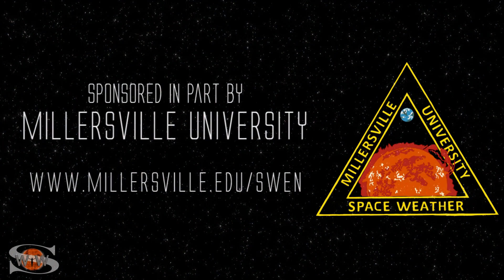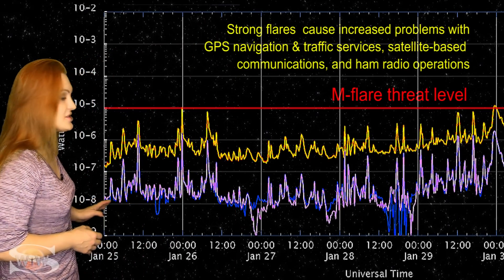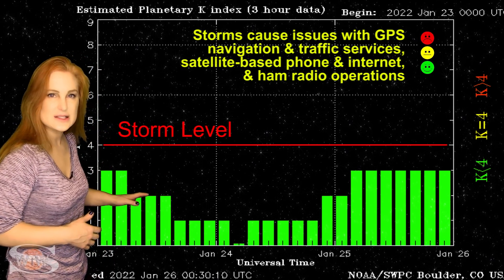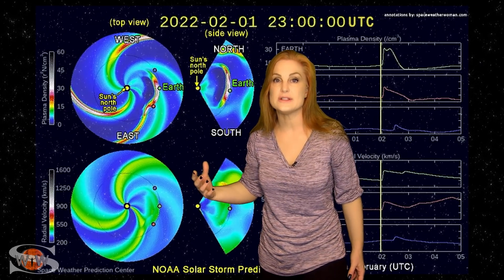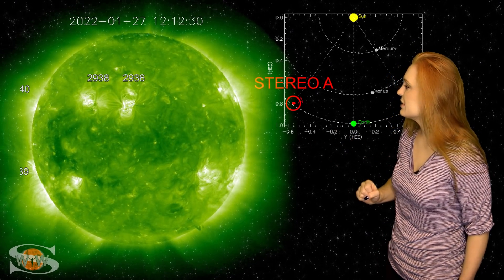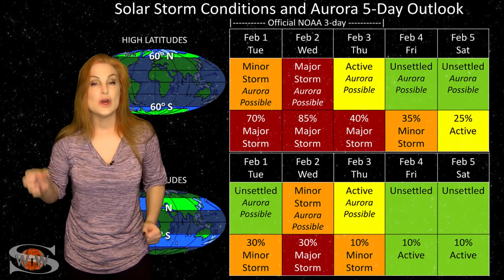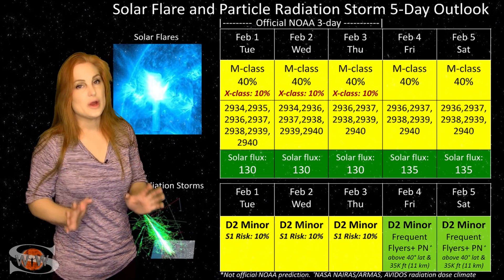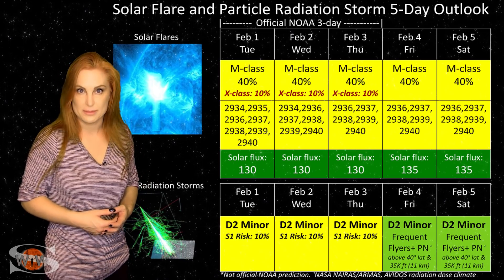X-Flare Player Fires in the Earth-Strike Zone | Solar Storm Forecast 02.01.2022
This Space Weather News forecast sponsored in part by Millersville University:
This week an X-flare player, region 2936, fires a big M-flare and launches a solar storm while in the Earth-strike zone. Prediction models from NOAA, NASA, and the MetOffice estimate the solar storm will arrive at Earth by February 2.  Even though this solar storm is a bit on the slow side, it should still bump us to storm levels and bring aurora down to the tip of mid-latitudes. We could see aurora as far south as The Netherlands in Europe, the northern states of the USA, and as far north as northern New Zealand and Tasmania. Likely Australian folks (even down in Victoria) will have a difficult time seeing aurora, as the storm is not expected to be that strong. However, I have been wrong in the past-- if the solar storm arrives early, the impact could indeed be stronger than predicted! In addition to the coming solar storm, region 2936 is still a big flare player and along with a few other regions is keeping dayside radio propagation in the good range, with solar flux well into the triple digits and keeping the bands noisy. These conditions will persist easily throughout this week. GPS users, however, should be vigilant as GPS reception takes a hit this week, especially on Earth's nightside and near dawn and dusk. Learn the details of the coming solar storm, watch how many new bright regions are about to rotate into Earth-view, and see what else our Sun has in store.